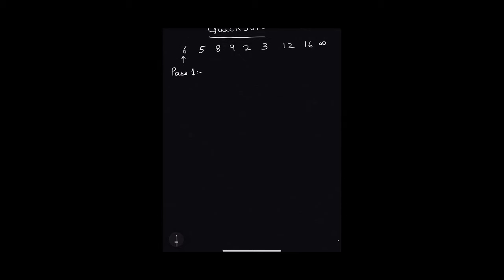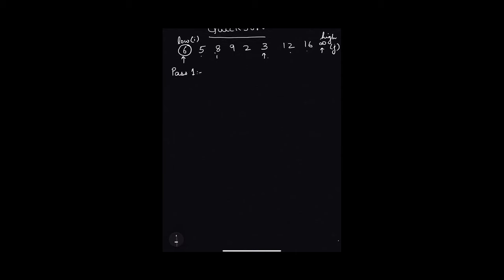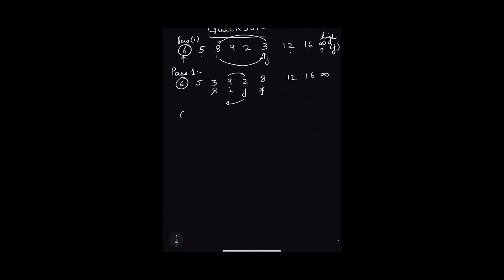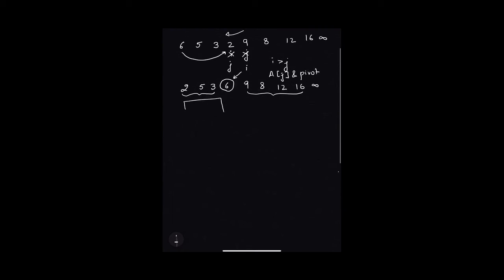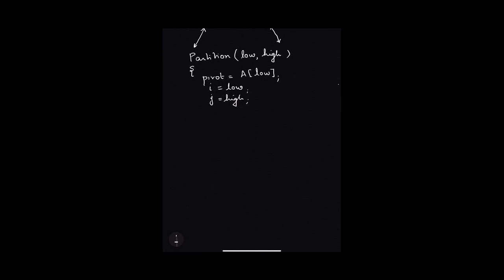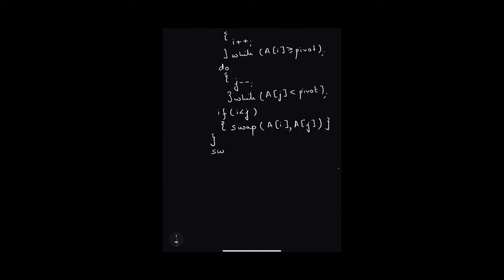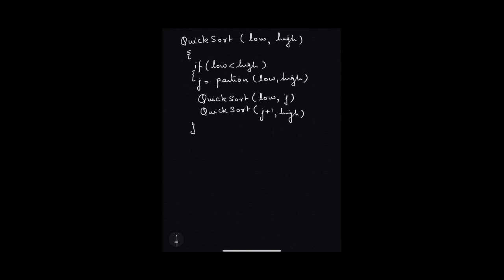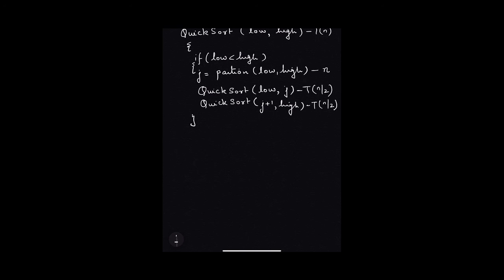4.1 - Quick Sort - Part 1